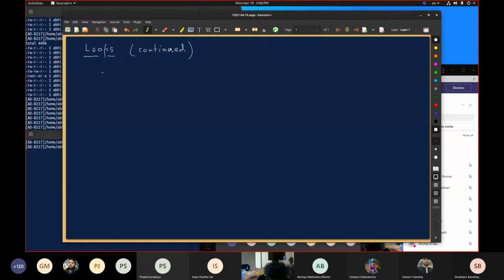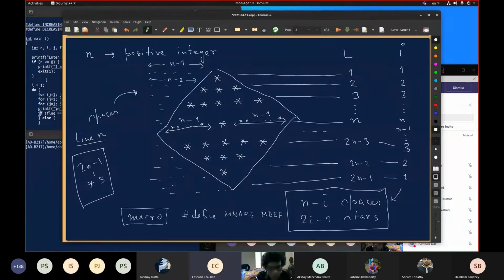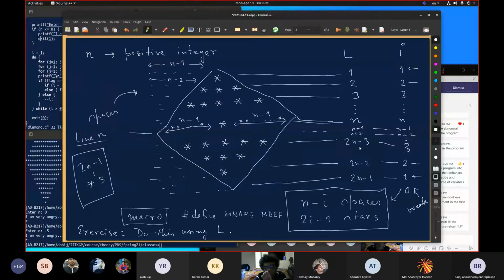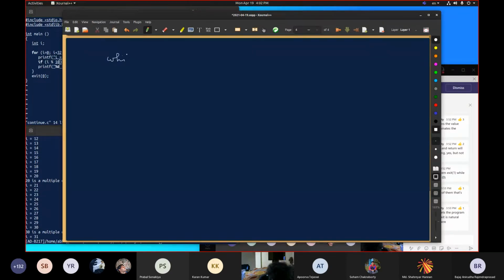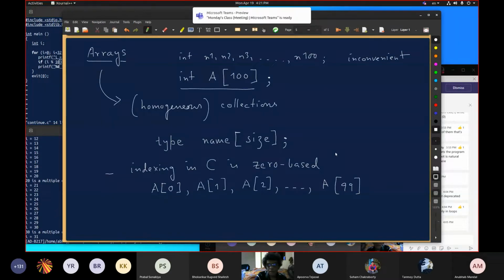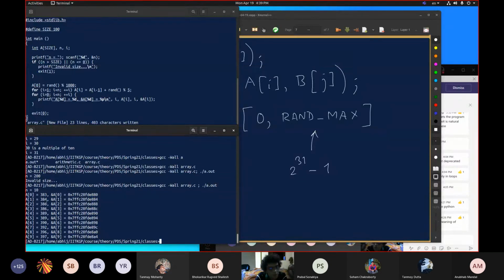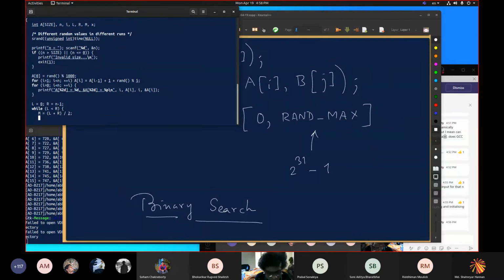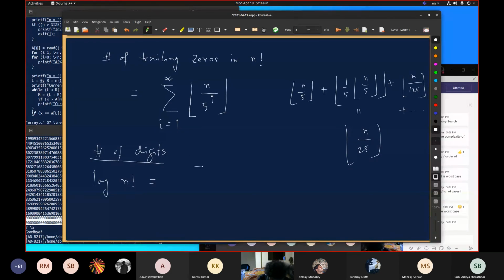06 Loops(Cont.), Continue and Break, Arrays